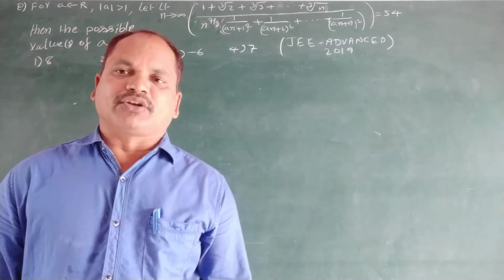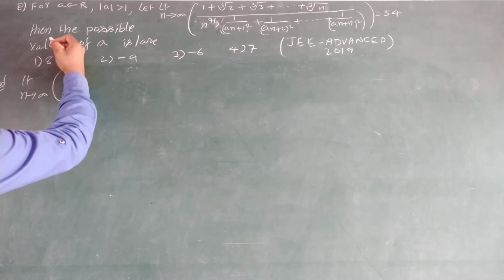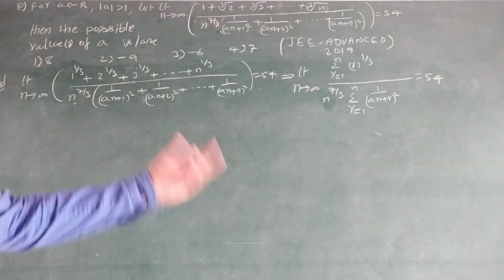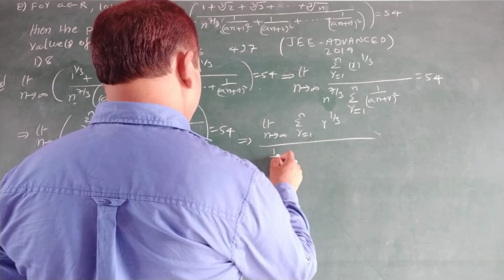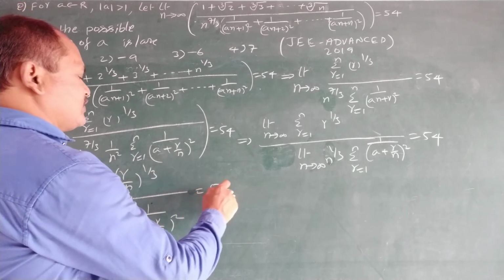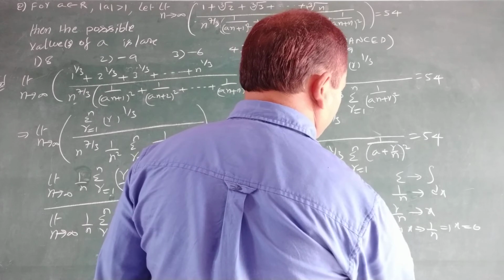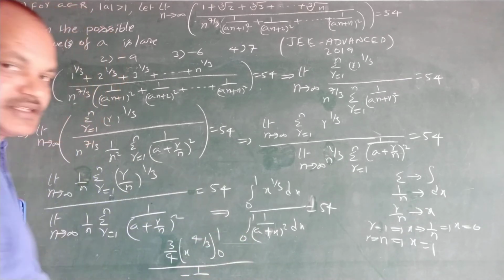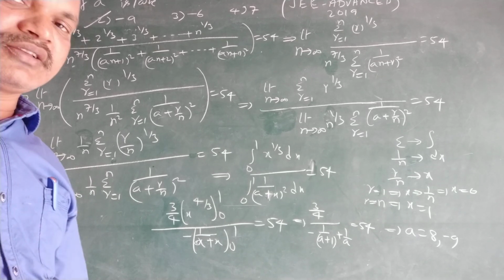JEE-ADVANCED 2019 PAPER 2( Previous JEE-ADVANCED Questions)